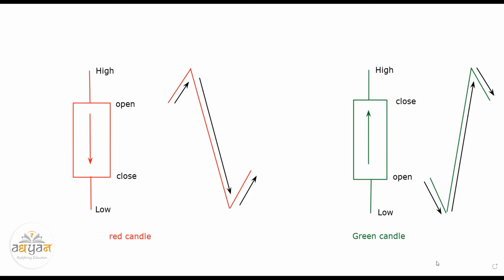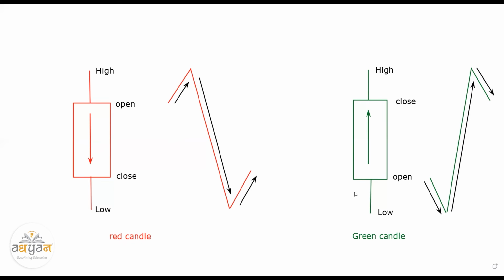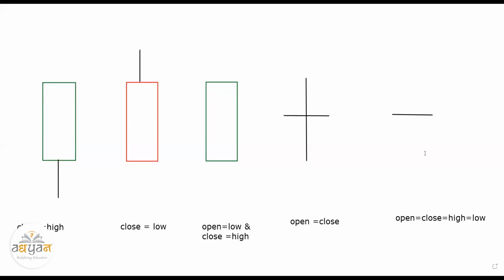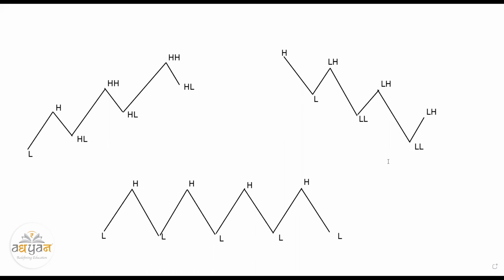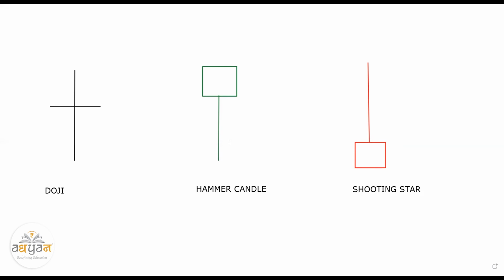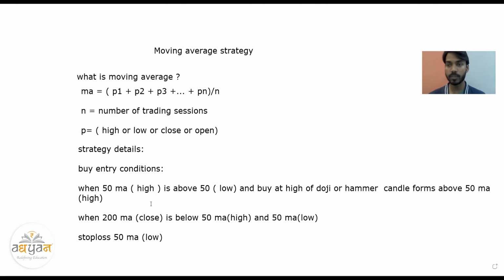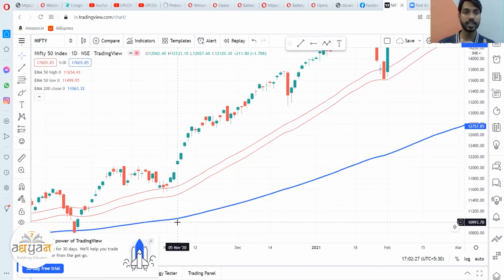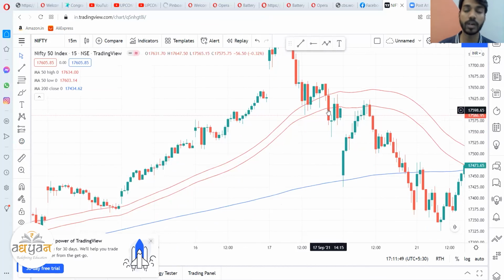The first step to Stock Market | Basics stock market | candlestick | Moving Averages | Addhyann